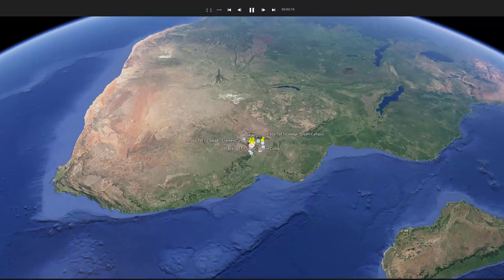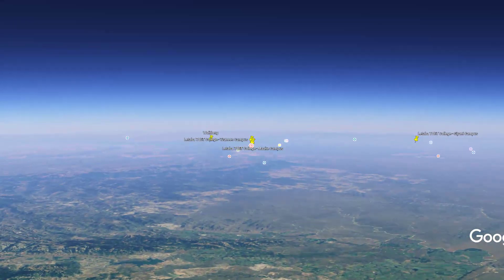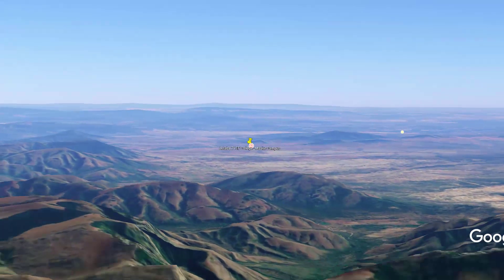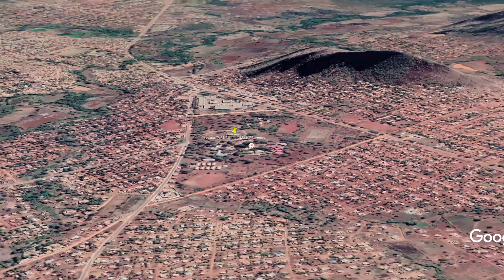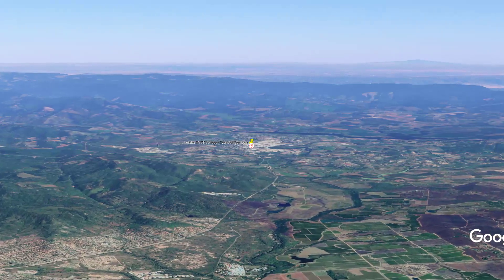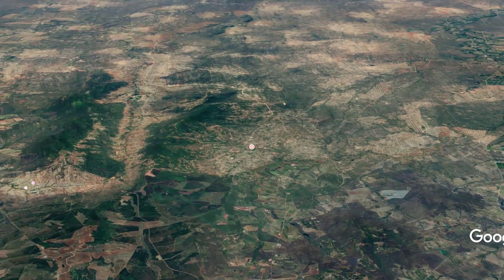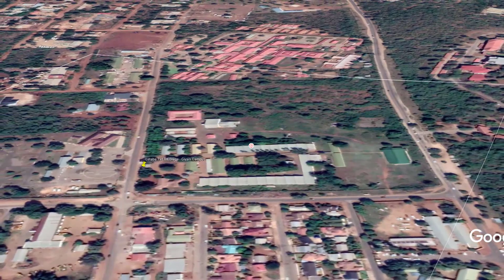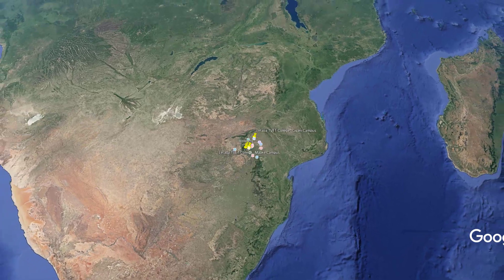letaba for youtube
rough first draft video of flyover of letaba tvet